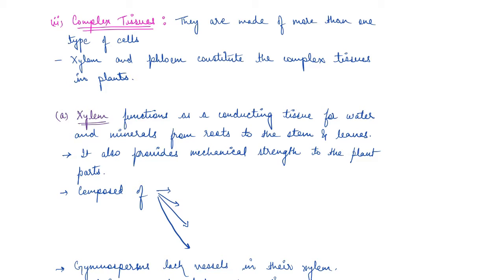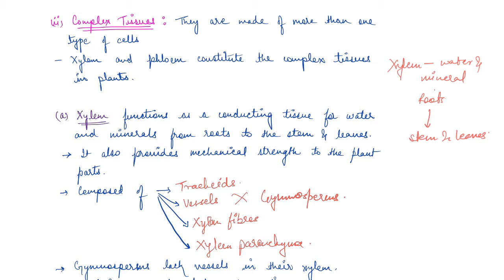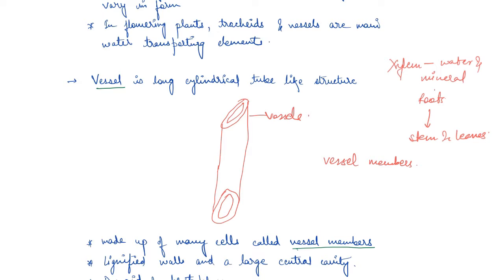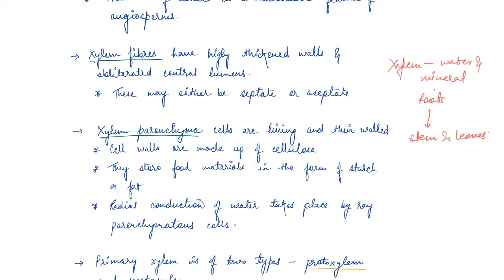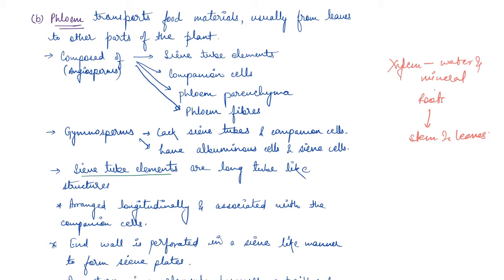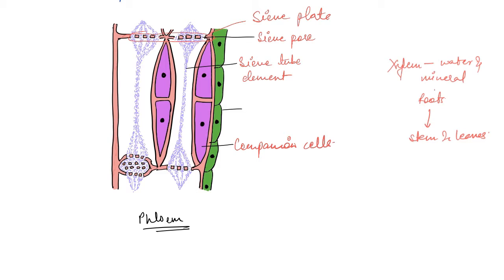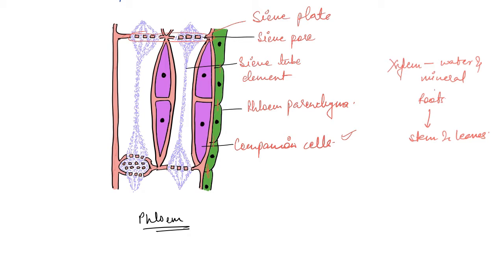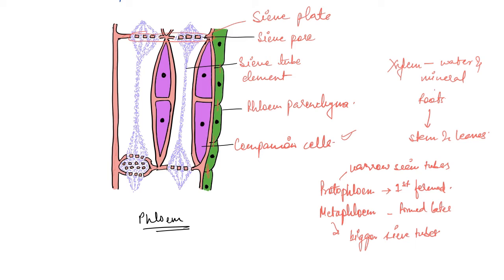Complex Tissues | Anatomy of Flowering Plants | One Stop Biology | NCERT | Class 11 | Chapter 6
In this video, we are going to discuss Chapter 6 of NCERT Class 11th - Anatomy of Flowering Plants, where we will cover Complex Tissues including:
- Xylem
    - Tracheids
    - Vessels
    - Xylem fibres
    - Xylem parenchyma
- Phloem
    - Sieve tube elements
    - Companion cells
    - Phloem parenchyma
    - Phloem fibres

Happy Learning!